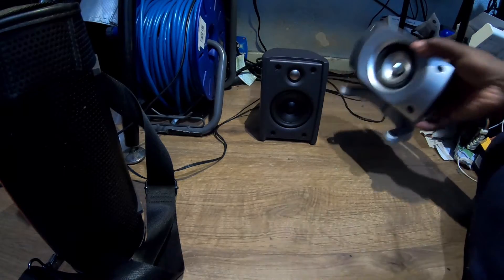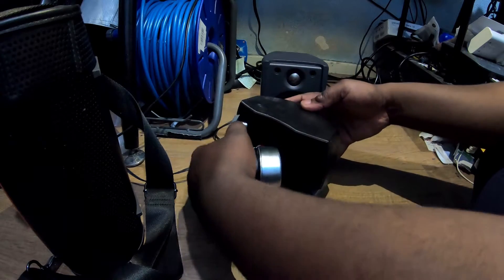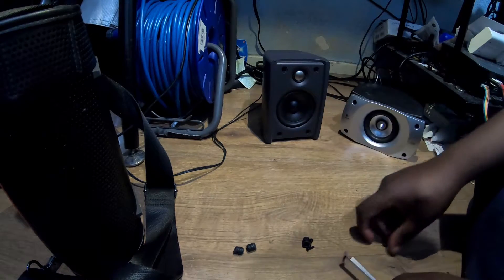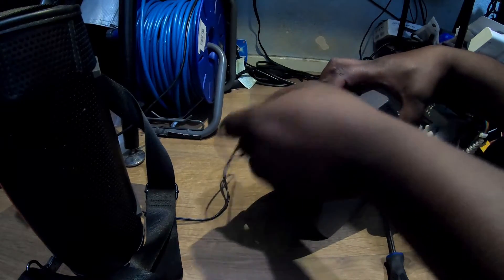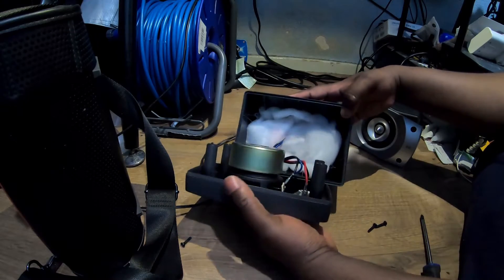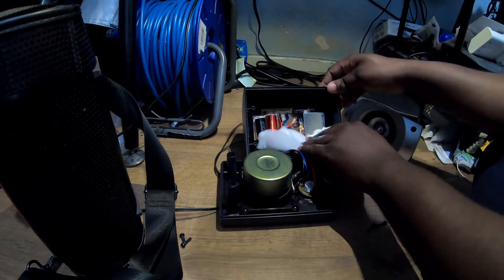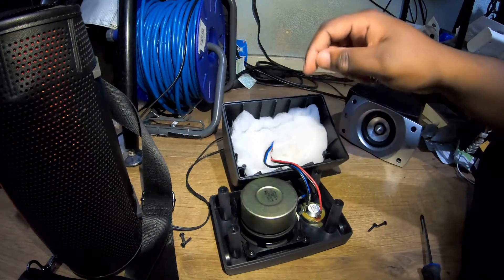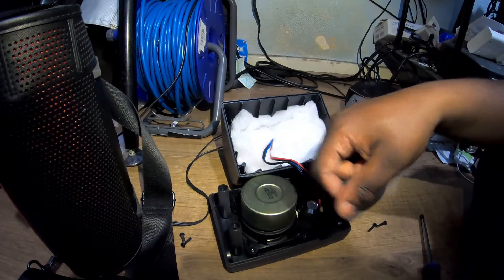Logitech Z5500; Teardown, what's inside the Logitech & Creative speaker??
Opening up the Logitech z5500 satellite, and also opening the creative 750 THX speaker... what is inside?